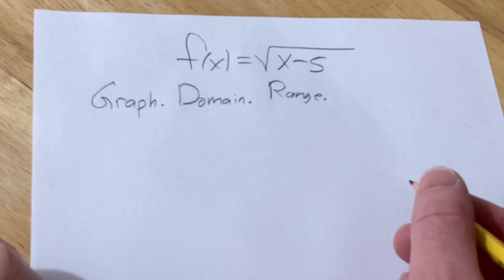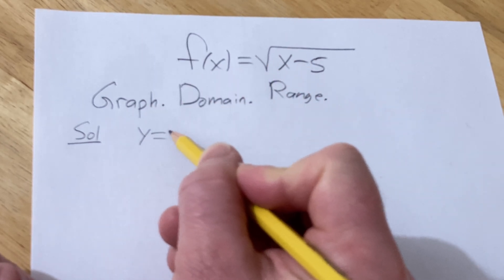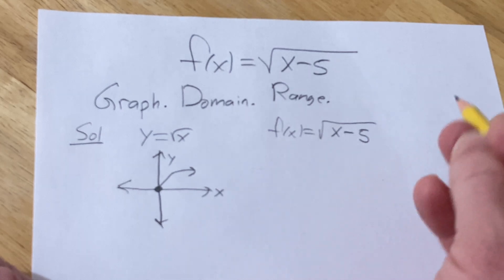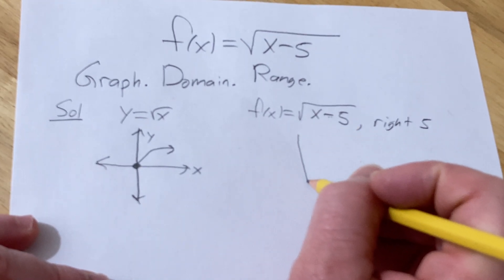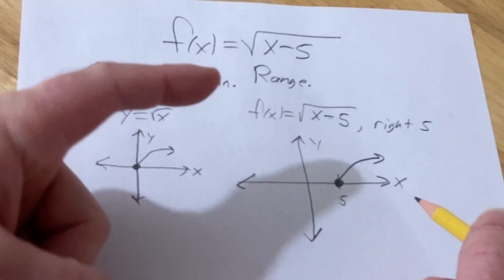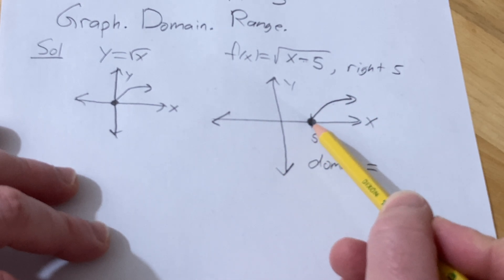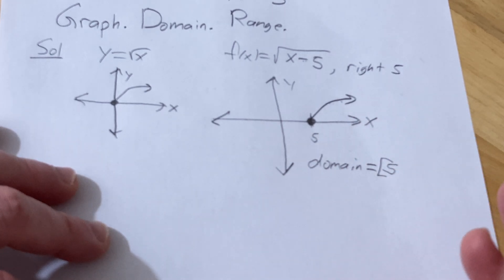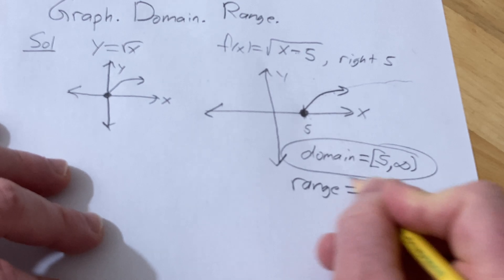Graph the Square Root Function f(x) = sqrt(x - 5) and Find the Domain and Range